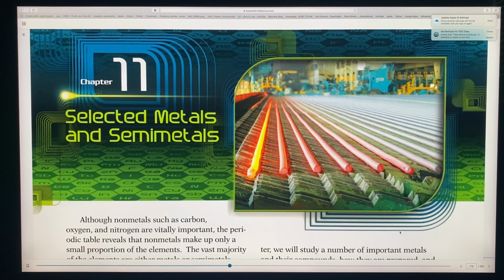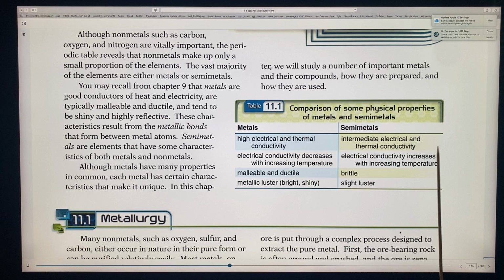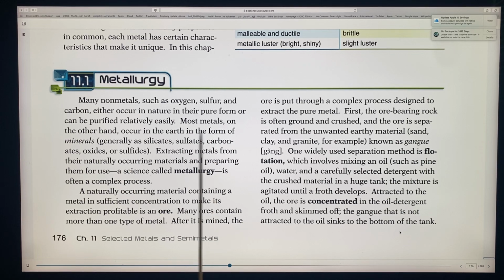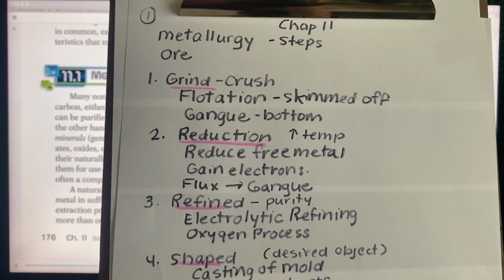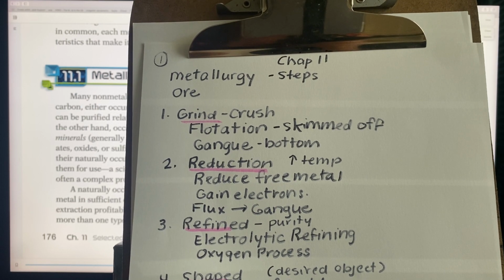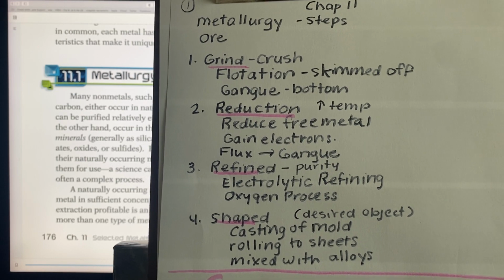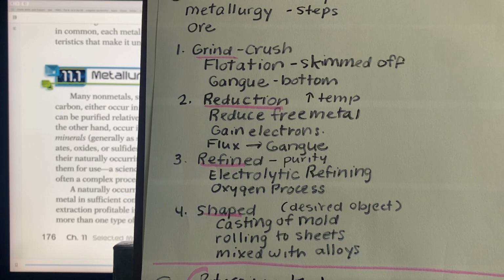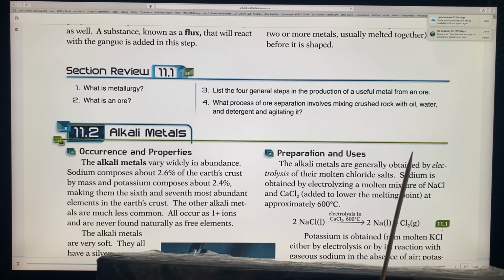Chemistry 11.1 Metallurgy